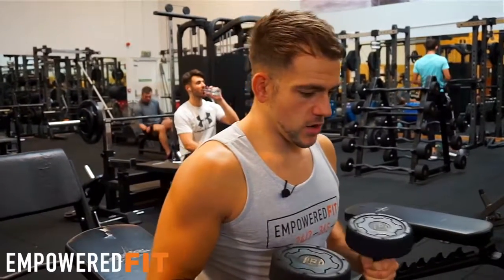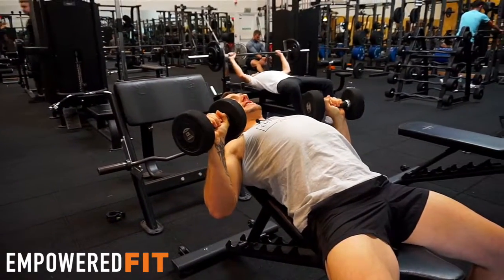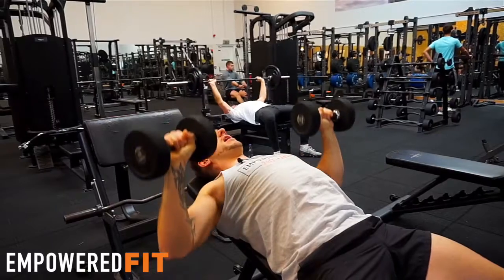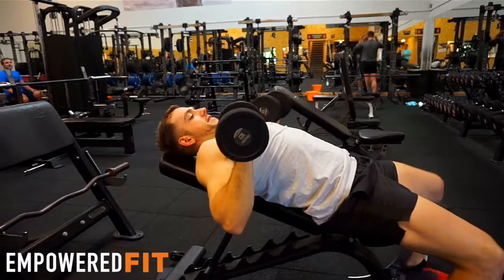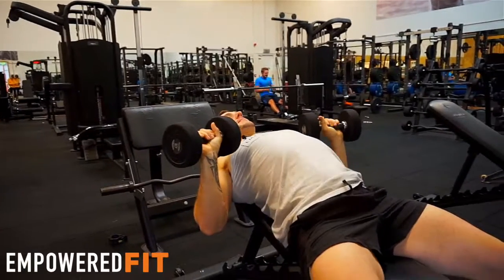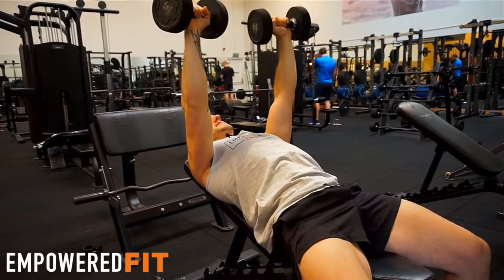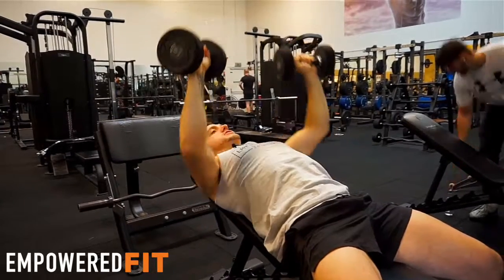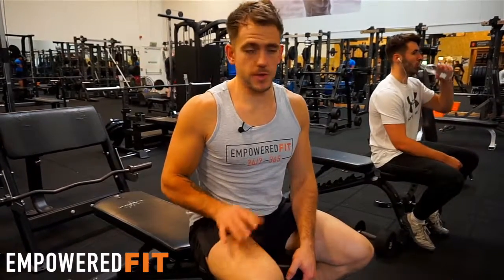Incline and Flat Dumbbell Press for a bigger chest